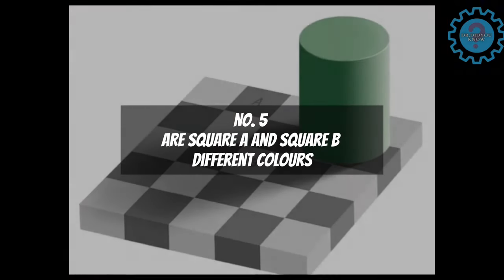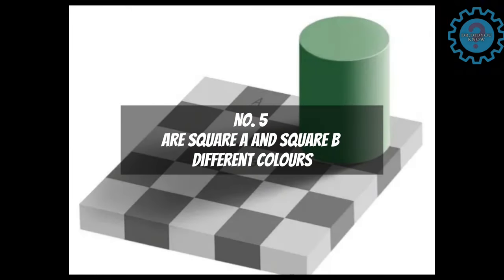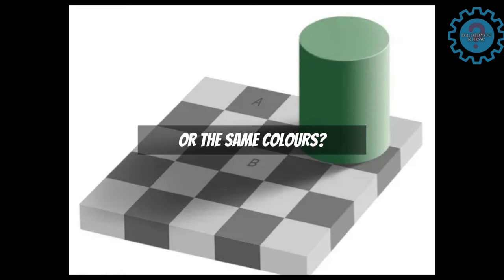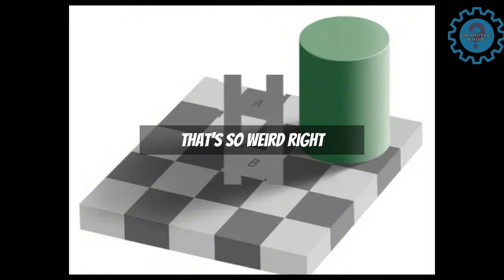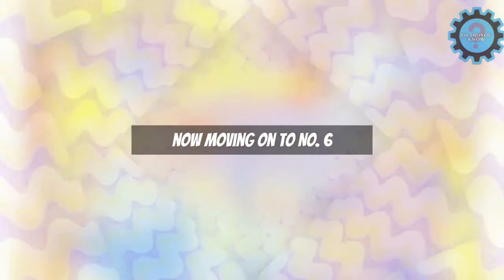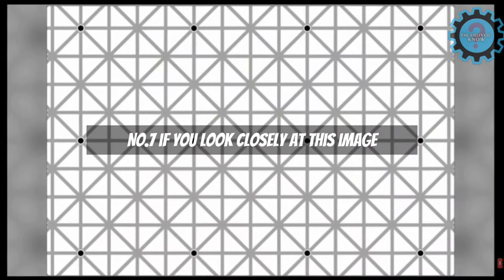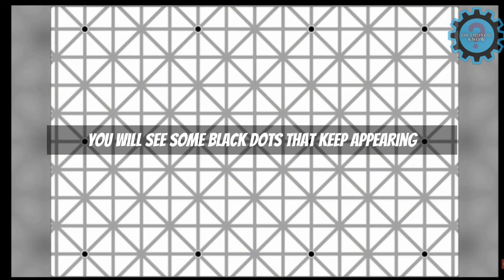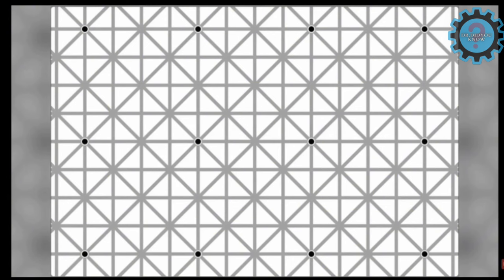Top 10 Mind Blowing Optical Illusions🤯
Are you ready to challenge your perception and test your brain? In this video, i will show you 10 amazing trippy optical illusions that will blow your mind.🤯
Warning ⚠️ the last illusion is definitely the strongest and may make you hallucinate! but don't worry it's safe to watch and the effect will wear off quickly.